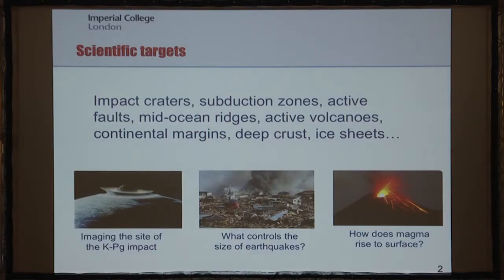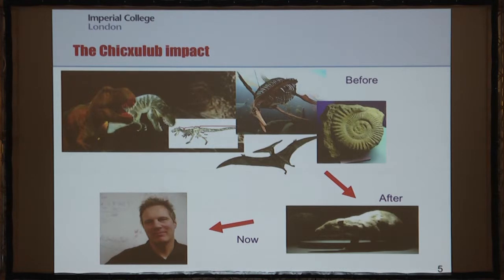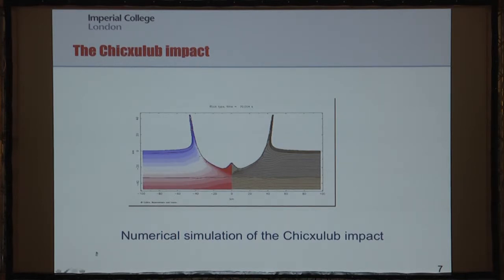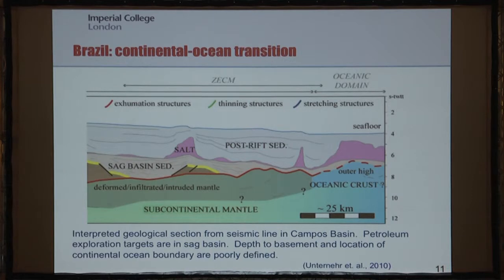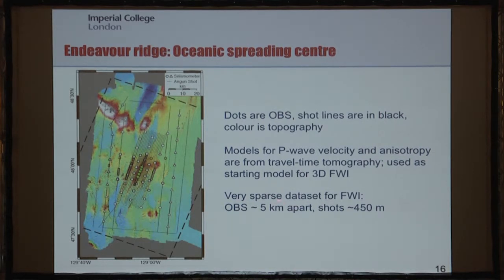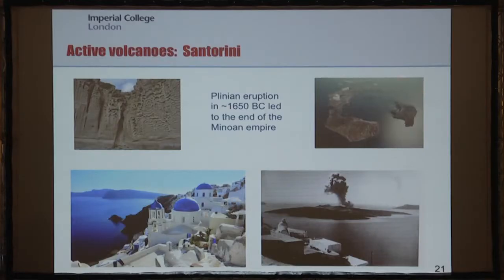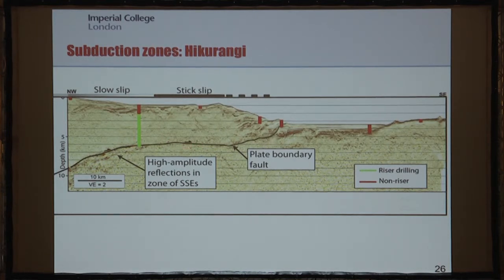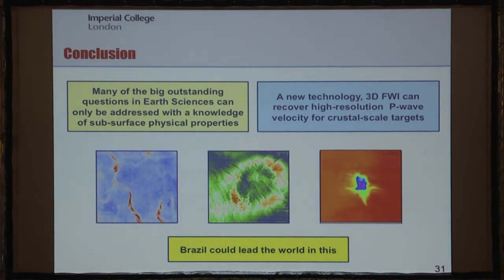Scientific Applications of FWI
Mike Warner - Imperial College - London

Directors:
Liacir Lucena, Universidade Federal do Rio Grande do Norte (Brazil)
Mike Warner, Imperial College London (UK)
Felix J. Herrmann, University of British Columbia (Canada)

Full waveform inversion (FWI) is now a widely established theory of geophysical imaging, yet not fully applied in practise due to limitations of seismic acquisitions, seismic simulations, inversion algorithms, and computational restrictions. This workshop will explore theoretical and practical applications of FWI theory through a series of Tutorials using field datasets, and Lectures discussing current leading industry practise, the latest research developments on theoretical and computational fronts, and techniques of data preconditioning and computational optimization.  Researchers, students and industry practitioners are invited to attend.